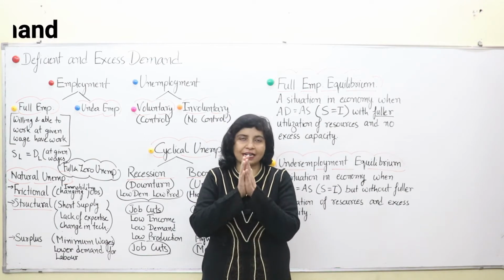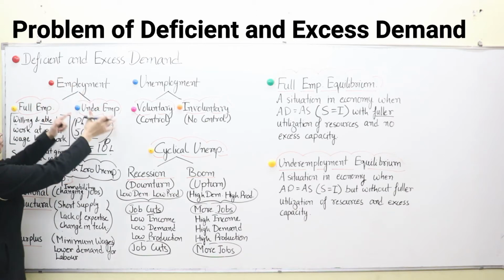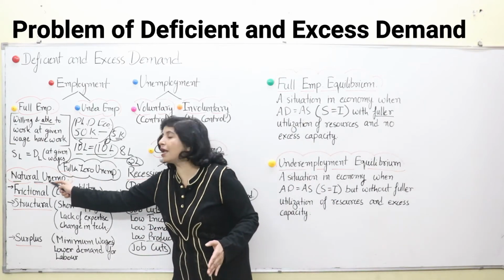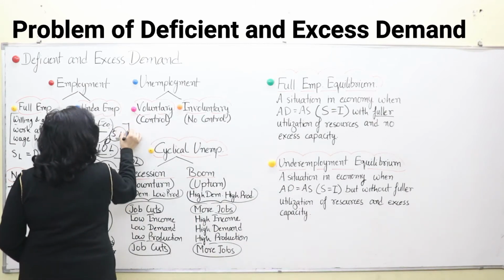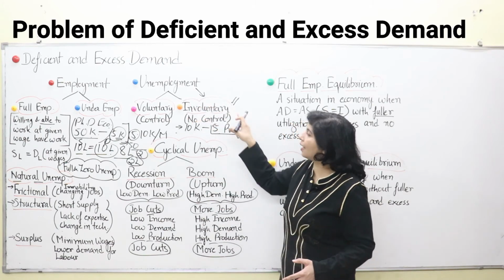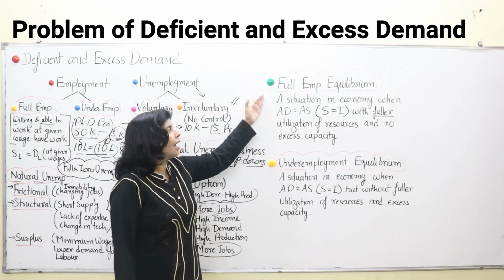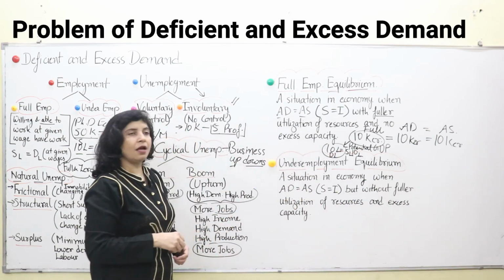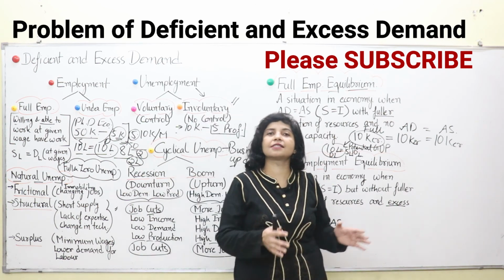Excess demand and deficient demand | part 1 | class 12 | macroeconomics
This video is by Dr. Sachi Rana. She is PhD (Eco), MBA, MA (Eng.), B.Ed. and an international author. The present topic deals with 12th class Microeconomics and covers the following topics.

The topic covers:
concept of deficient and excess demand
full employment and underemployment
natural unemployment
frictional, structural and surplus unemployment
cyclical unemployment
voluntary and involuntary unemployment